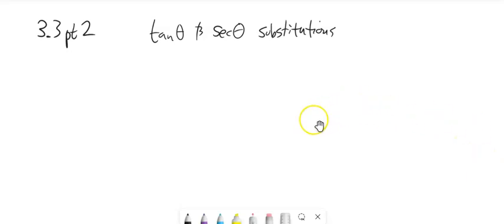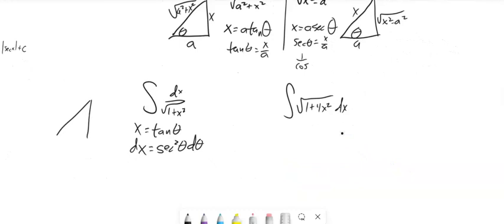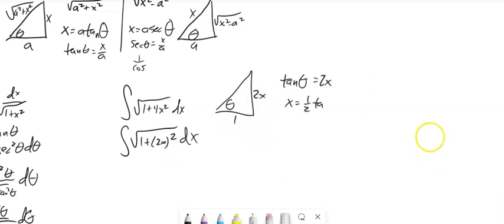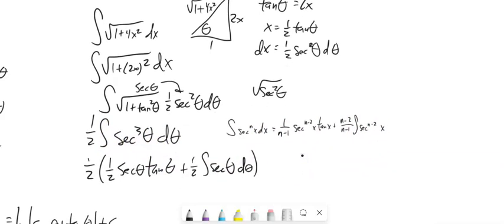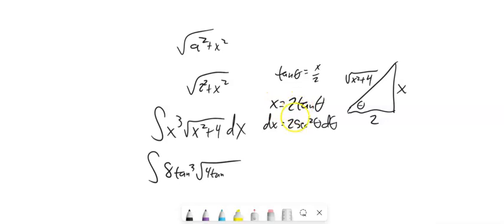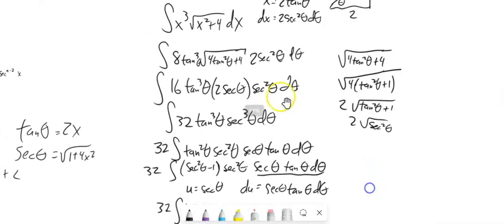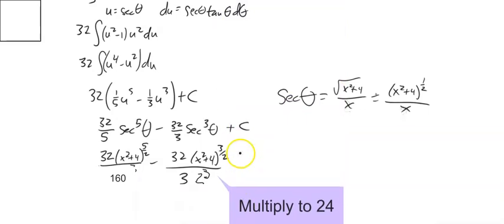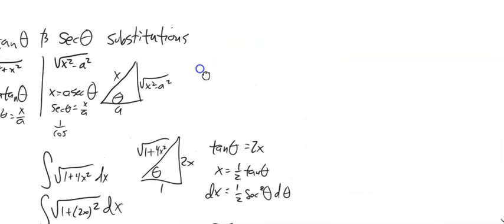m152 3 3 pt2 r1